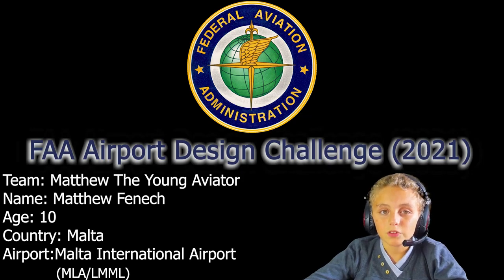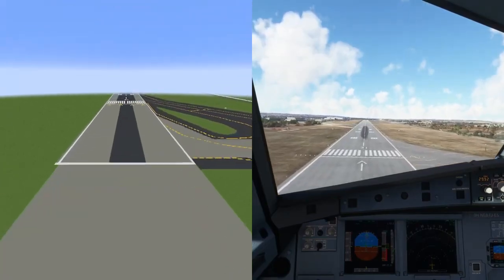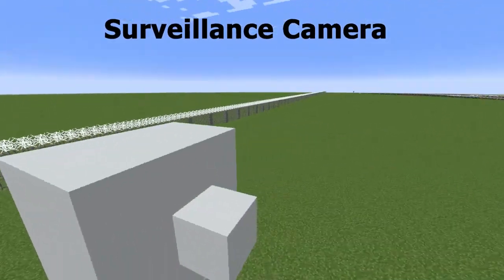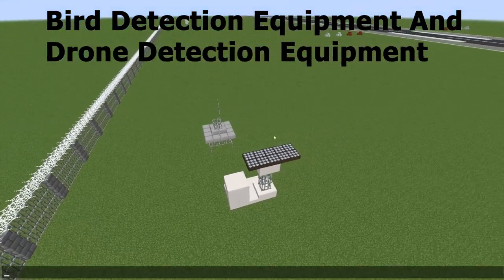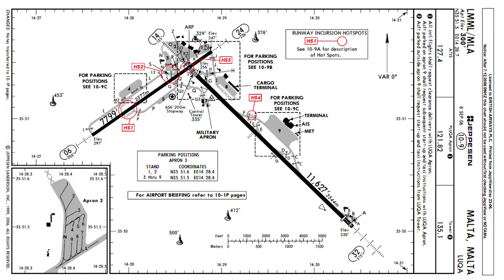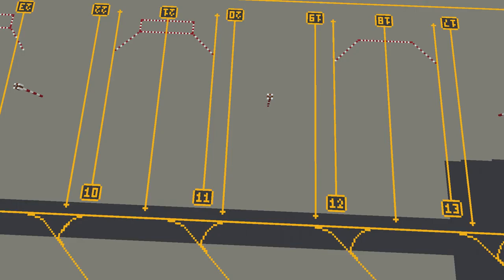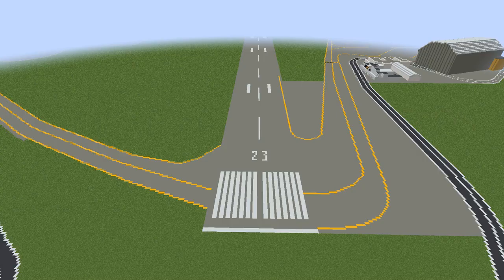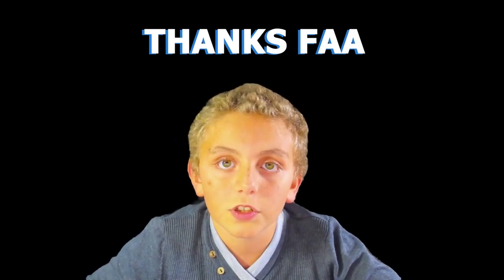K-6 Primary Airports Finalist: Matthew the Young Aviator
View Matthew the Young Aviator's submission to the K-6 Primary Airports category of the Fall 2021 Airport Design Challenge.